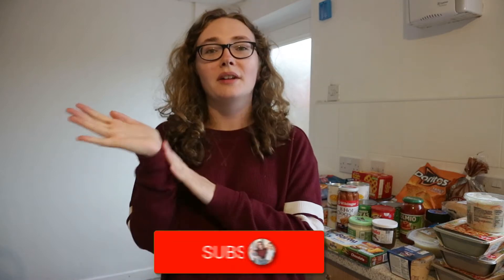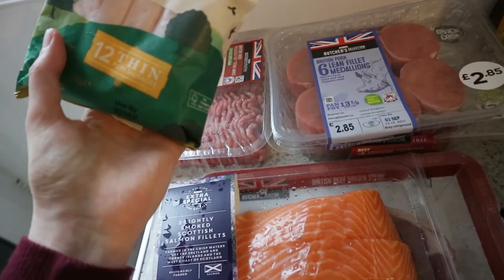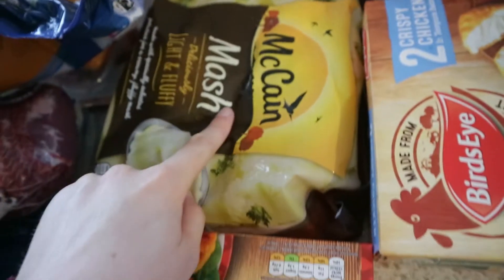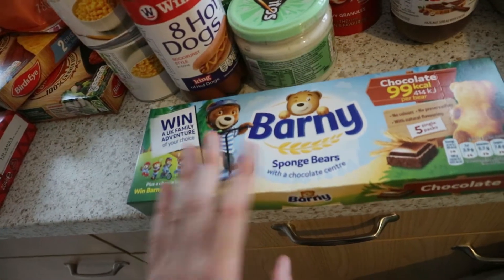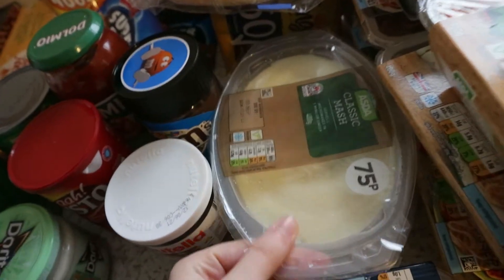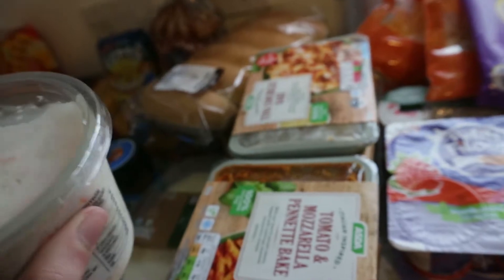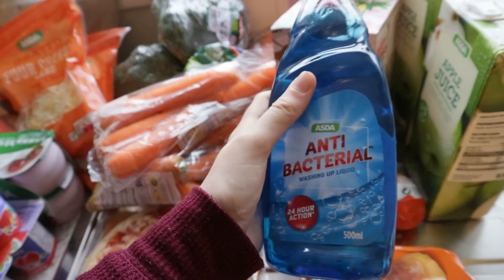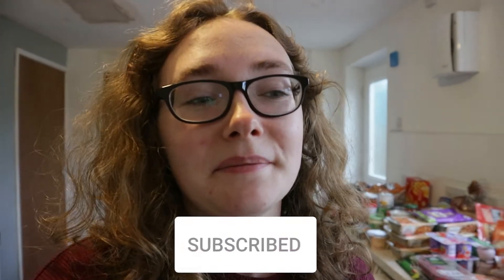ASDA Grocery Haul | I Spent £130!!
I really enjoy watching grocery hauls so I thought that I'd do one too. I hope you enjoyed.